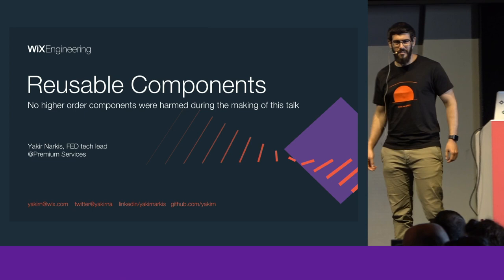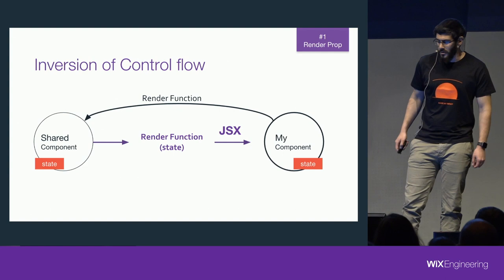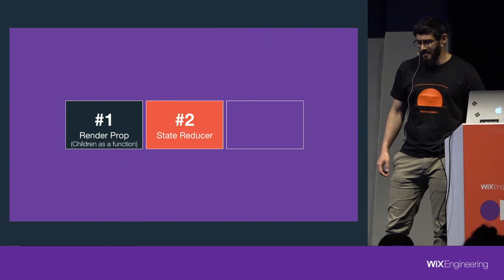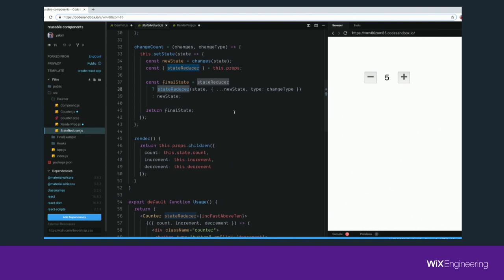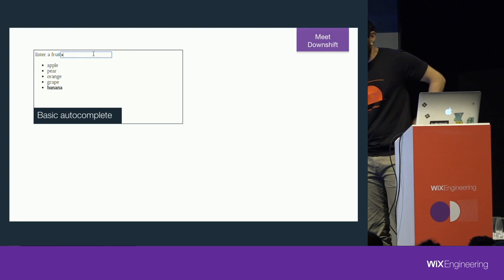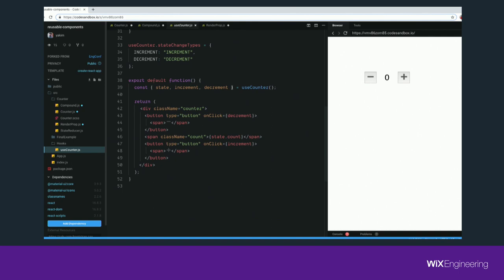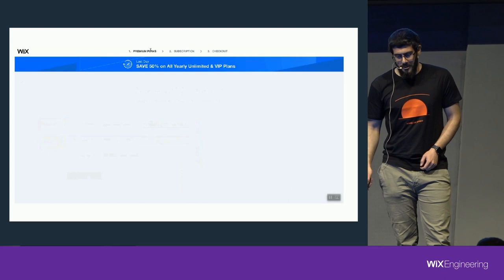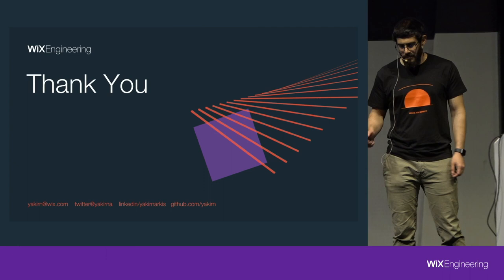Writing reusable UI components - Yakir Narkis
Writing reusable React components can be difficult due to the need of custom appearance and behavior. As components authors we can achieve this by leaving the actual rendering of HTML/CSS to the component’s user. In this talk, Yakir Narkis shows a real life use case and code of a React component that don’t own rendering. Yakir shows advanced code patterns for writing React components that implement a concept called Inversion of Control, in order to achieve code reusability while keeping an easy to use API.